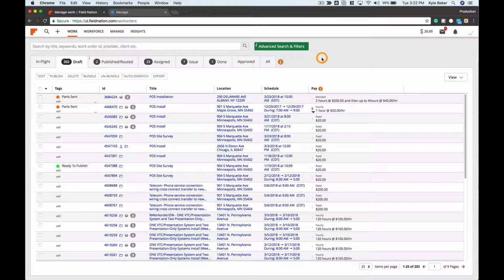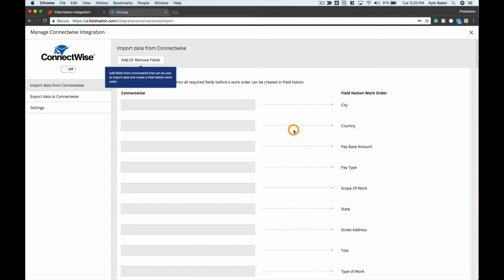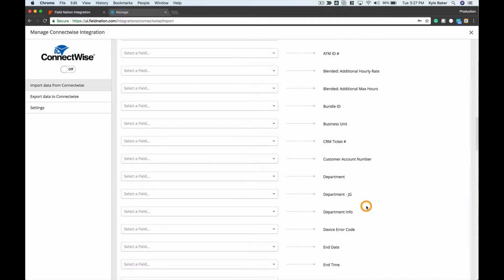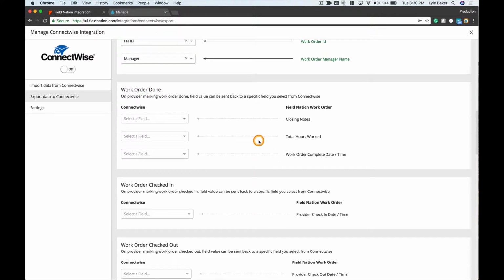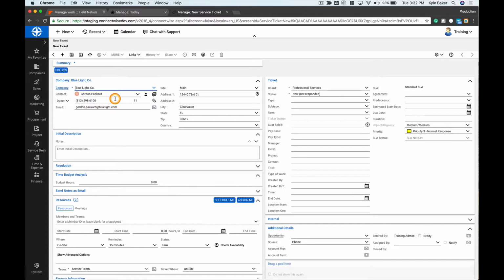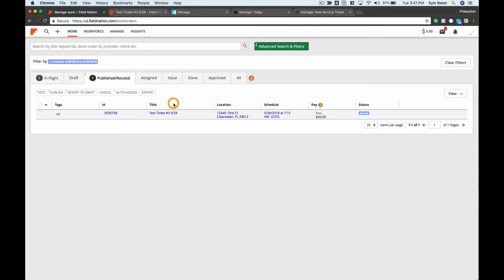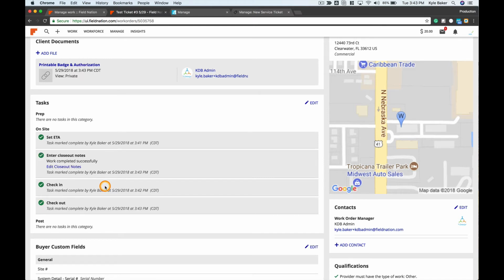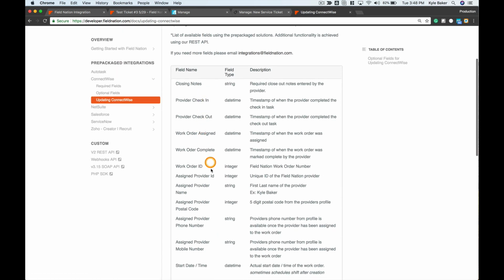ConnectWise Integration Setup